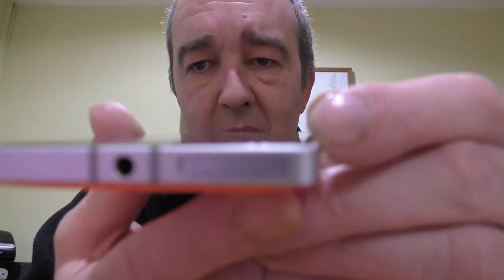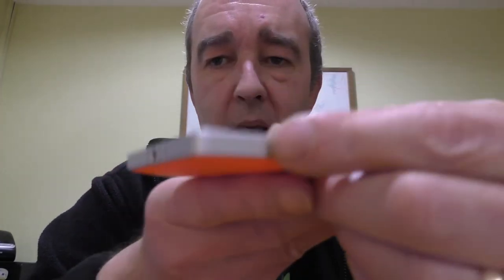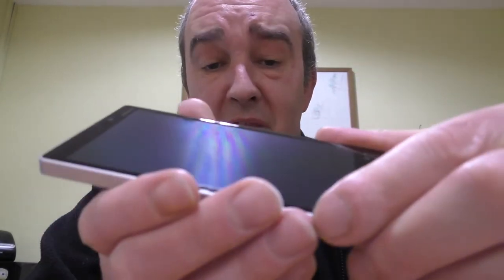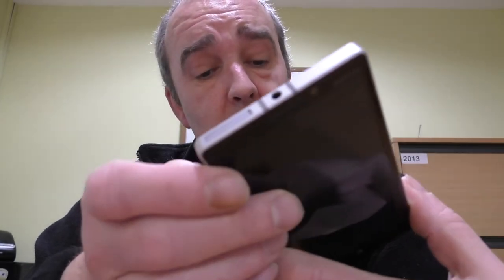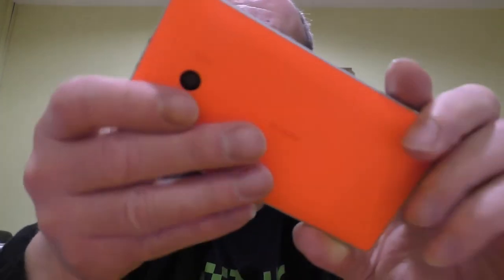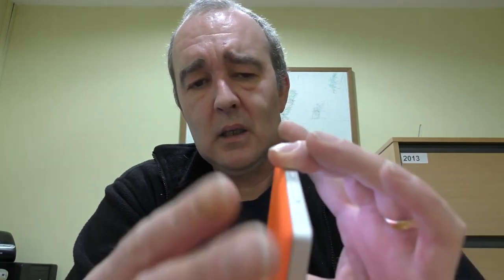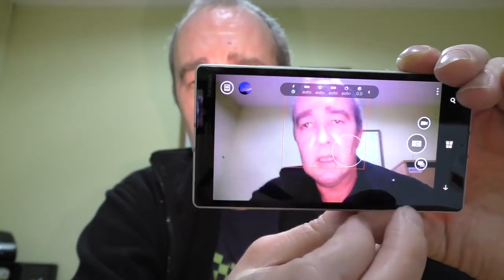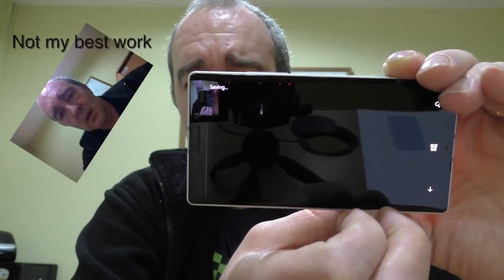My final thoughts on the Lumia 930